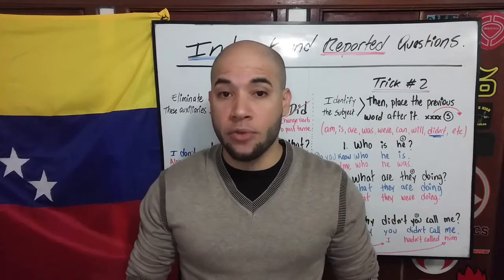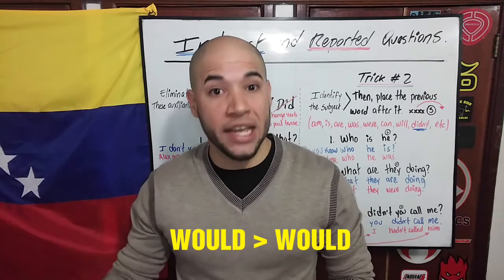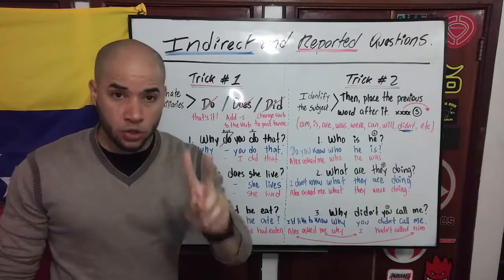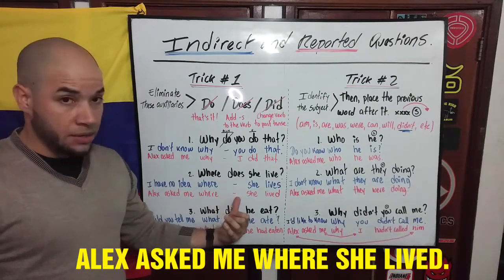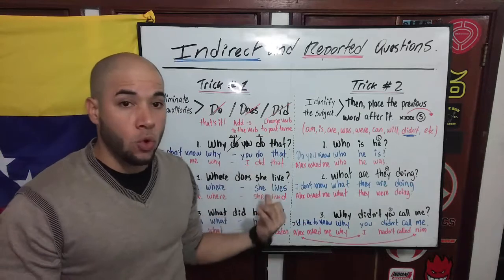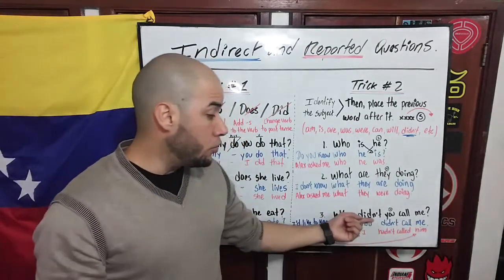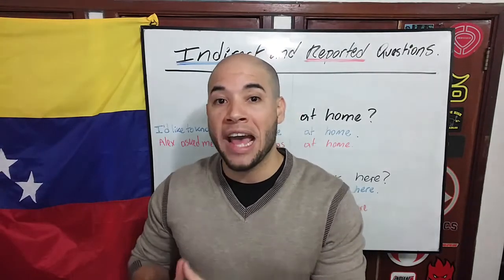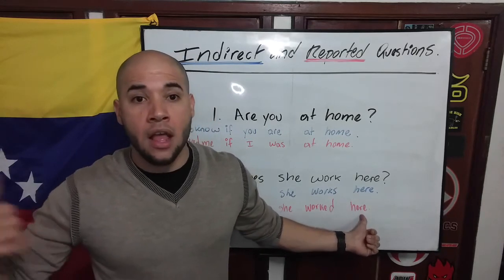GRAMMAR TRICKS #1 - INDIRECT AND REPORTED QUESTIONS [IN FULL ENGLISH]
How to easily turn direct questions into indirect questions.